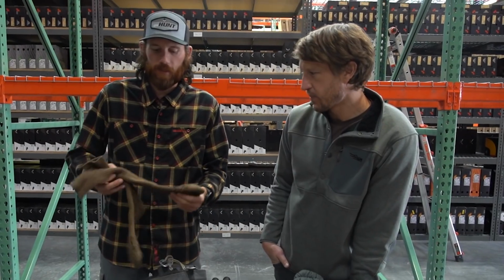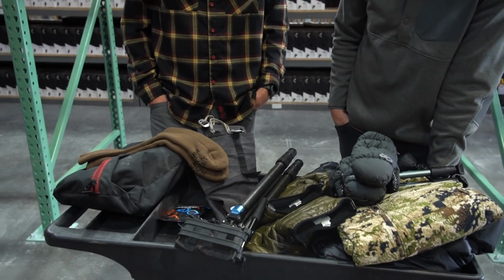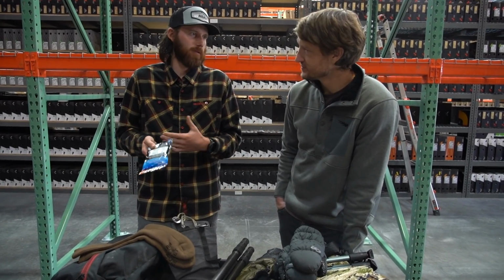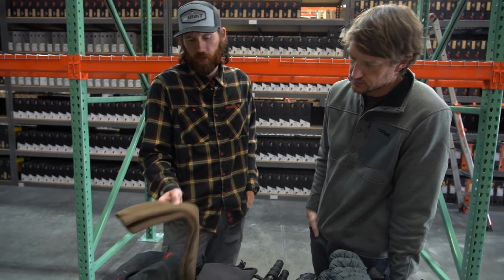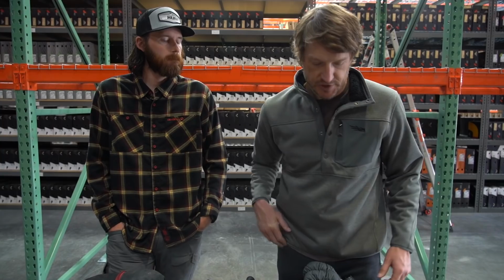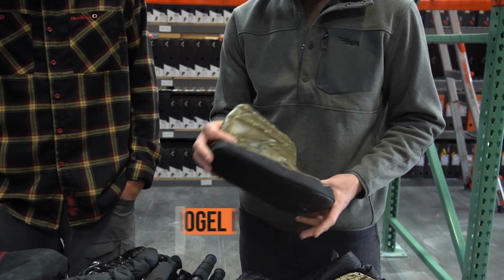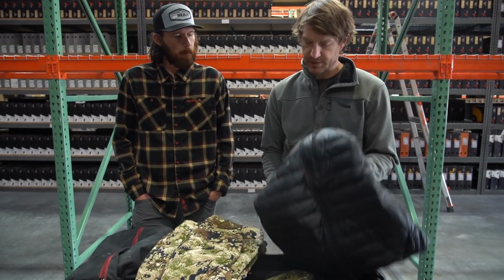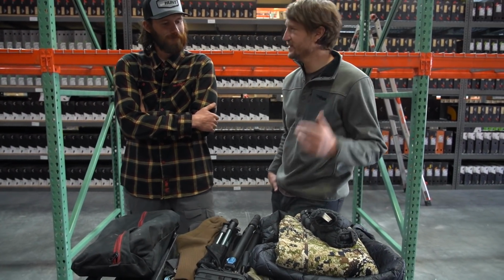Late Season Essentials with Brady and Trail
It's starting to get a bit chilly outside and that means only one thing, it's late-season hunting time! In this video Trail and Brady go over some essential items they use in the backcountry to stay in the field longer and be a bit more comfortable!

You can check out all of the gear featured in this video here in the goHUNT Gear Shop